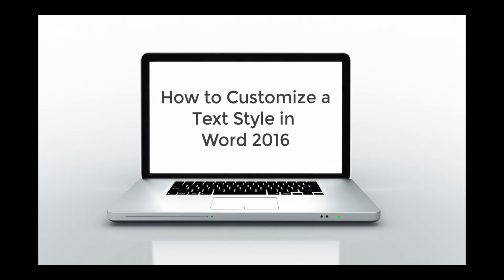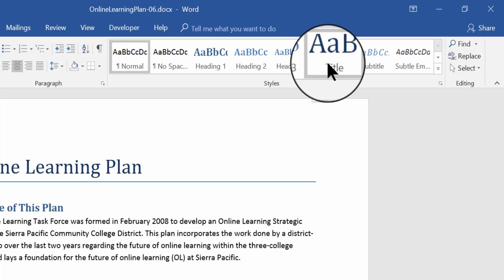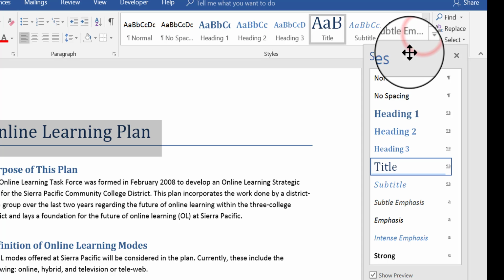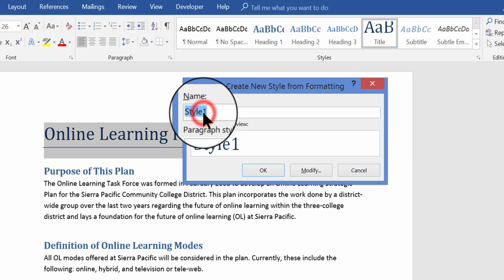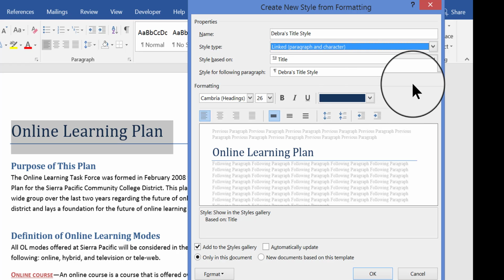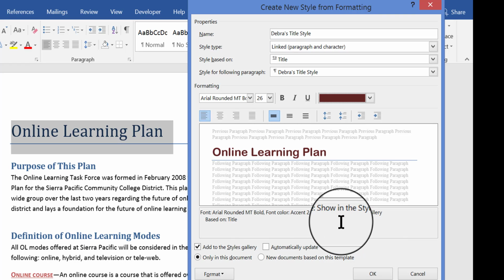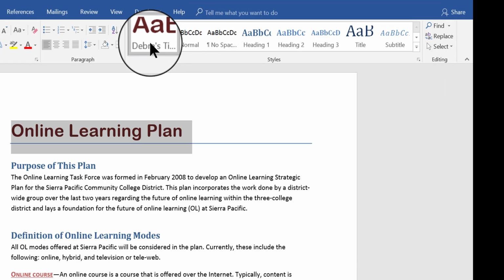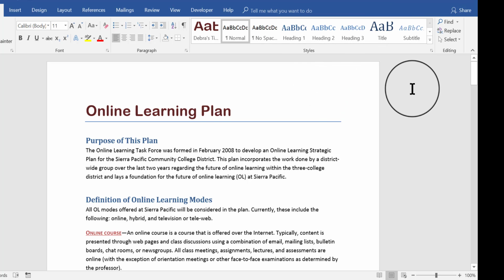How to Customize a Text Style in Word 2016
This demonstrates how to customize a text style in Word, and save it as a new Style in the Style Gallery on the Home tab, for reuse in future documents.